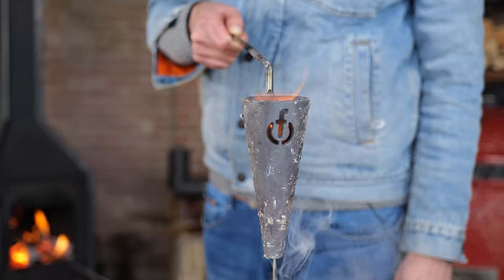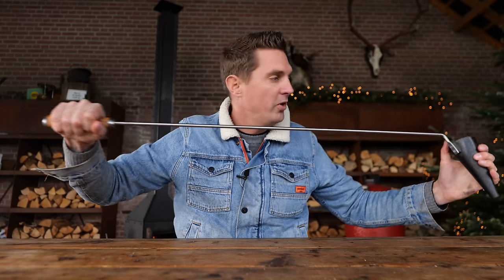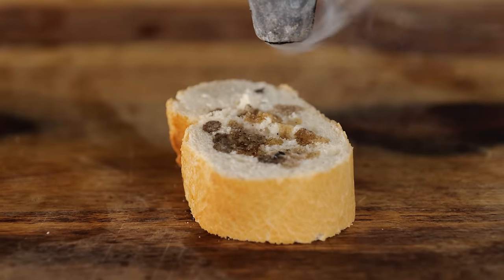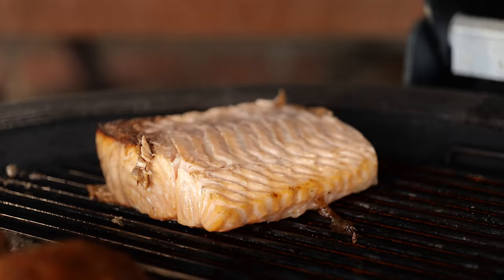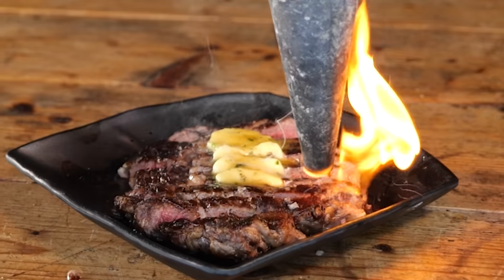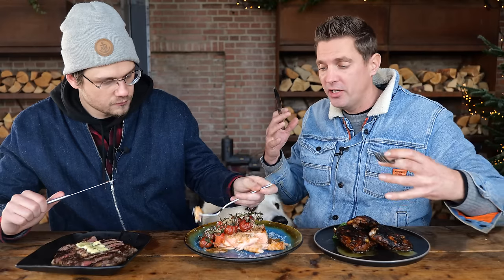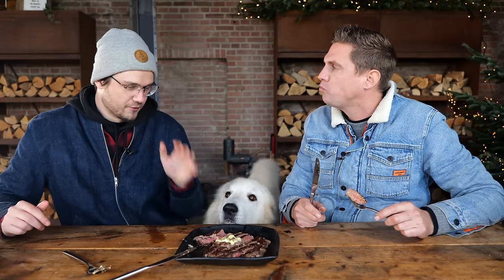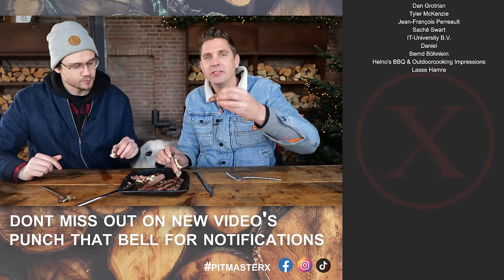This is an Ancient Cooking Tool... that Everyone Forgot About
RANDOM 😋
(words that help you find this video) KEEPONGRILLING forged flambadou ancient technique experiment france fat basting skills bbq barbecue pitmaster x tested test grilling butter basting fat wagyu beef salmon fish pork chicken